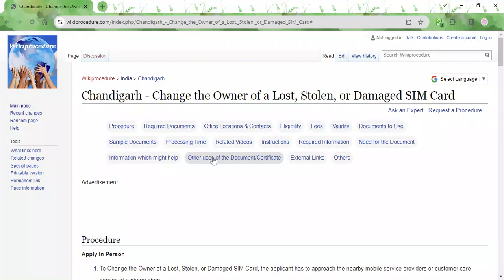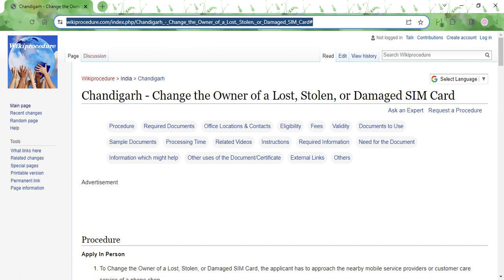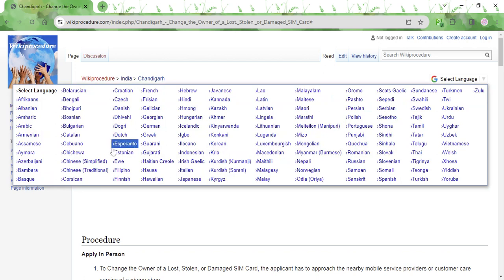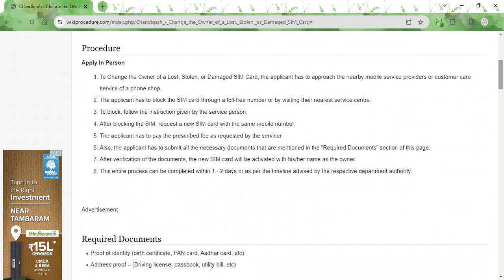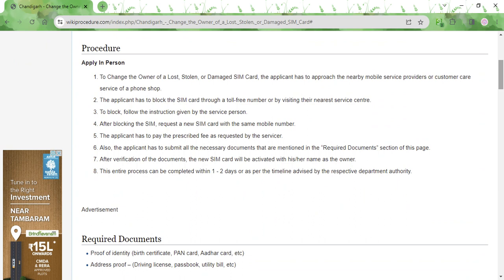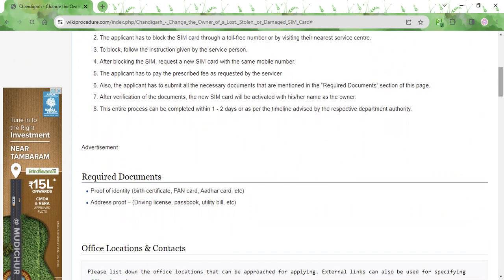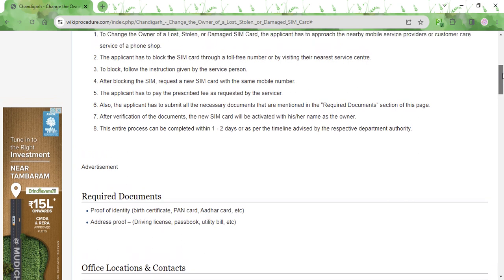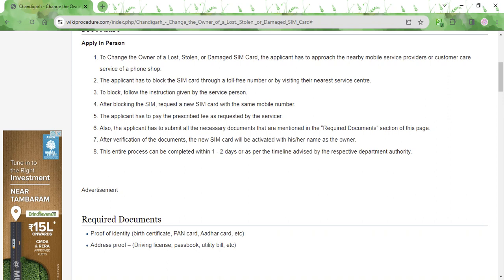Chandigarh - Change the Owner of a Lost, Stolen, or Damaged SIM Card (Online)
This video provides you information related to changing the ownership of lost, stolen or damaged SIM card in Chandigarh.